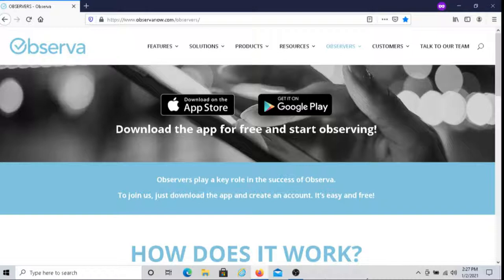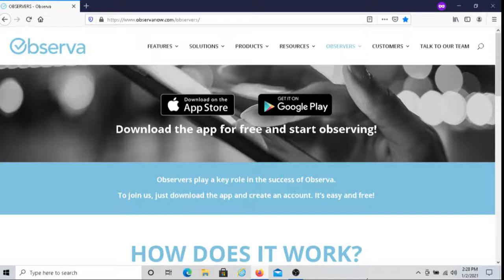Make Money As A Secret Shopper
In this video I share how you can make money as a secret shopper. If you're interested in learning how to make money as a secret shopper then I recommend that you watch this video.

Book I recommend for YouTubers:
YouTube Secrets: The Ultimate Guide to Growing Your Following and Making Money as a Video Influencer